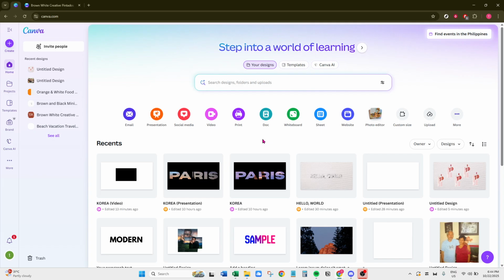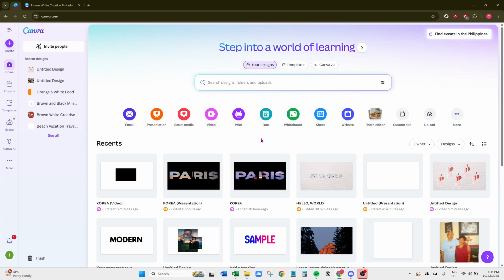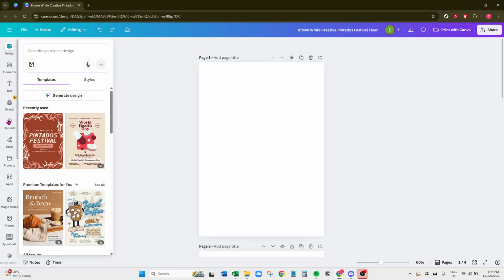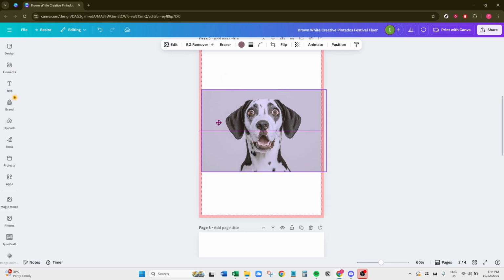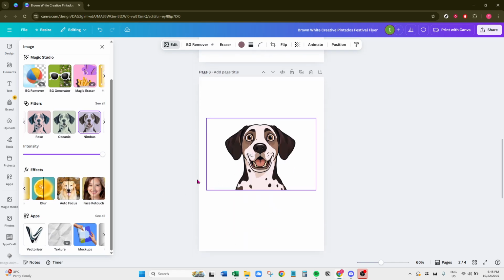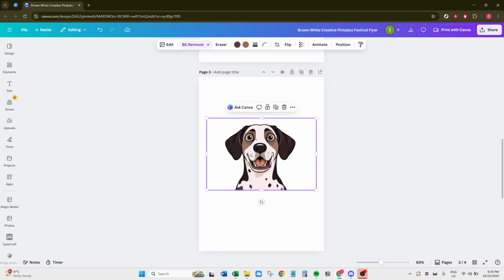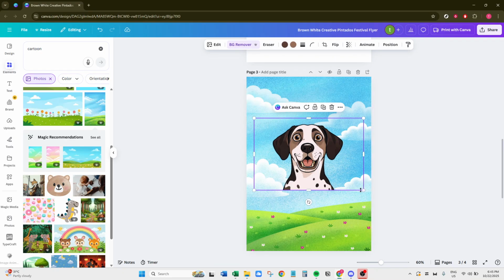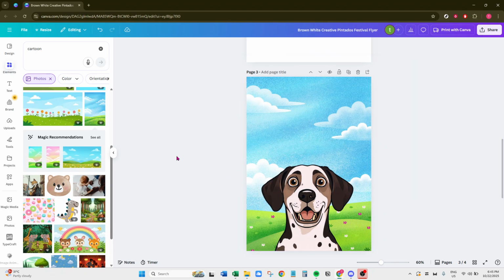How To Create Portrait Cartoon Photo In Canva [2026 Guide]